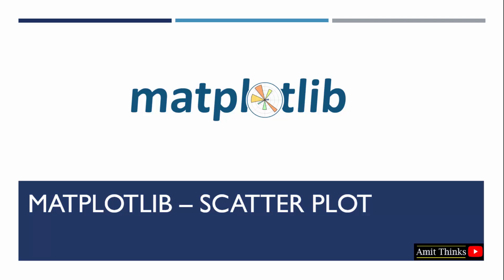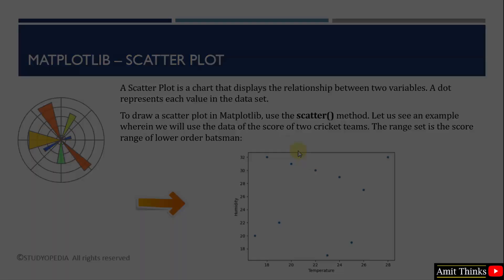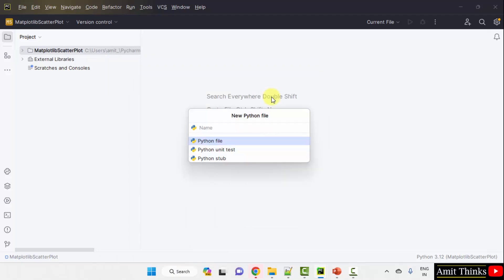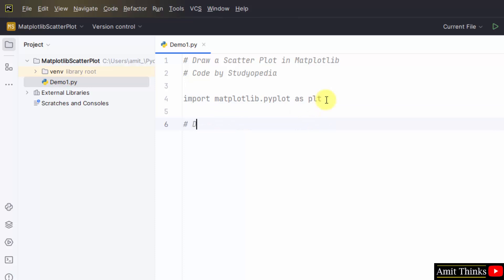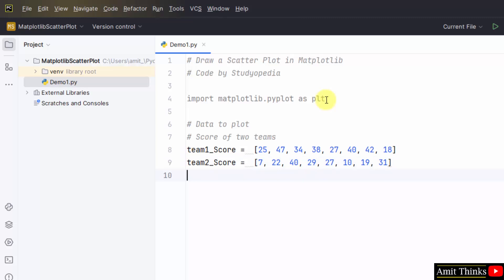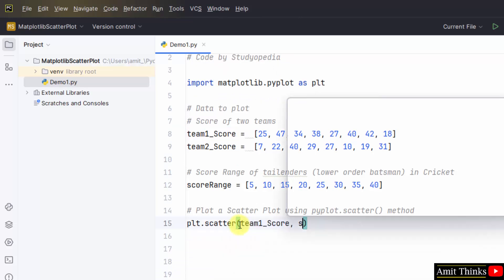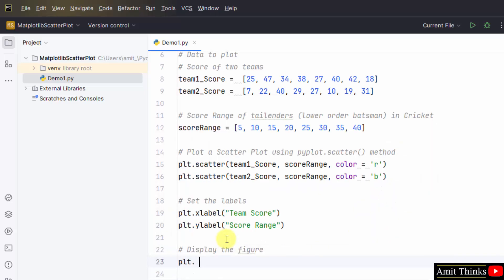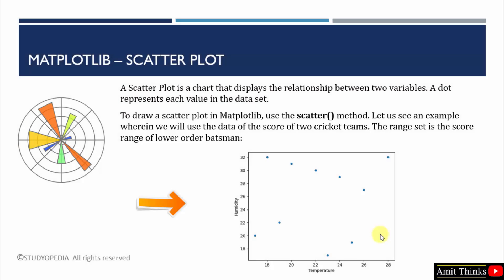16. Create a Scatter Plot in Matplotlib | Python Matplotlib Tutorial for Beginners | Amit Thinks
In this lesson, learn to create a Scatter Plot in Matplotlib. A Scatter Plot is a chart that displays the relationship between two variables. To draw a scatter plot in Matplotlib, use the scatter() method.